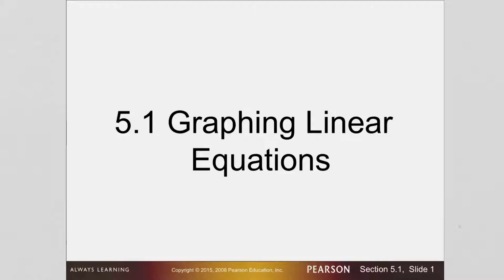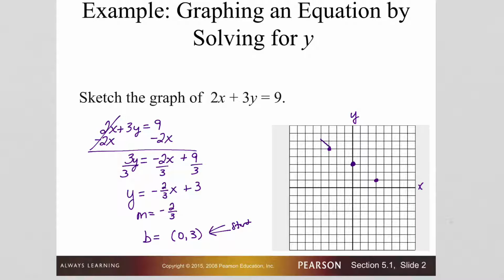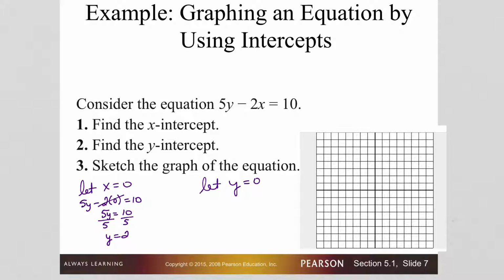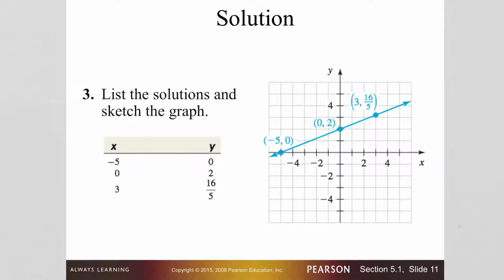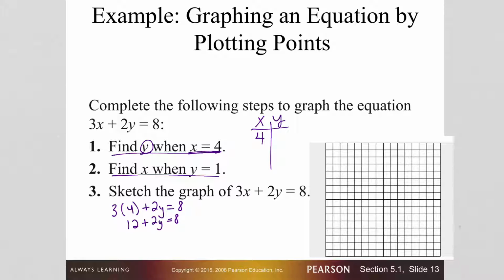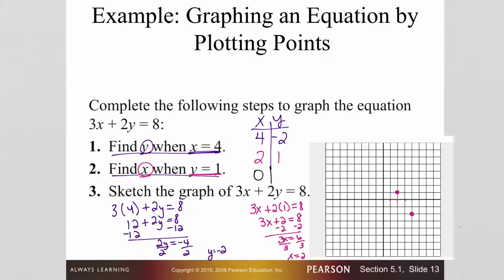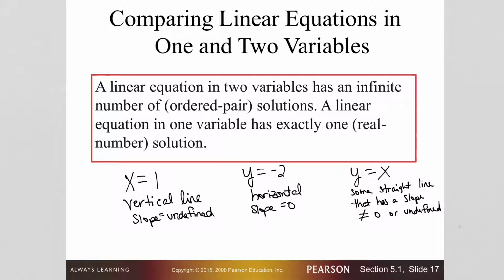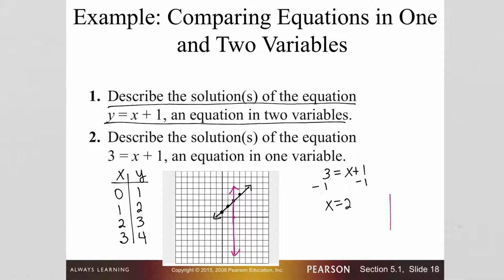MATH 90 5.1 Graphing Linear Equations